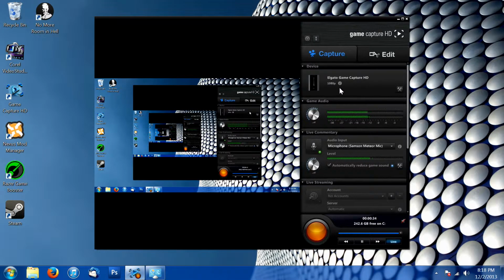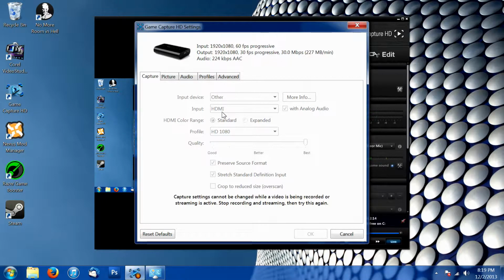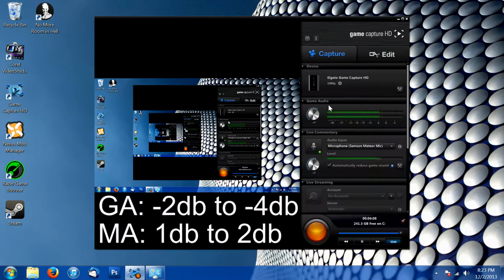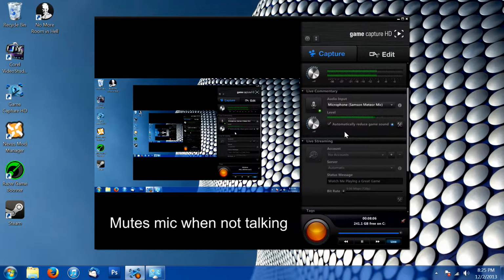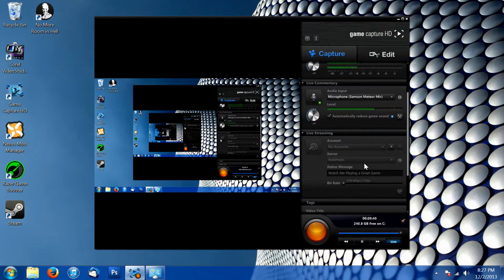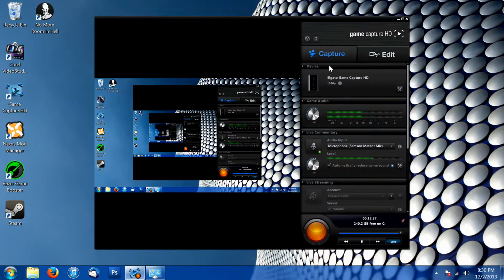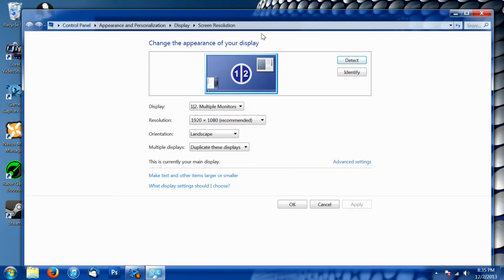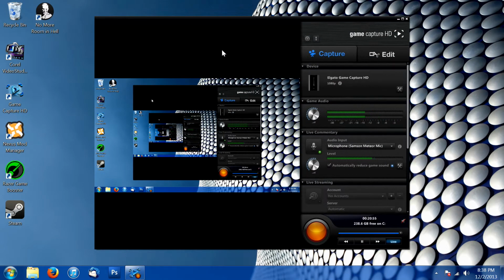Elgato Game Capture HD Walkthrough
This is a walkthrough, or tutorial, on how to adjust the audio settings, monitor settings, and video setting for the Elgato Game Capture HD software.